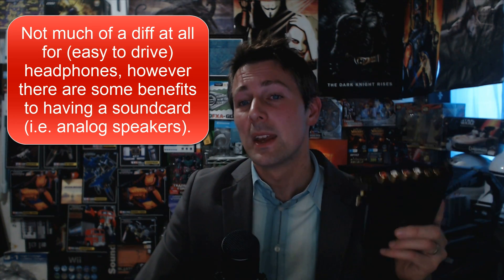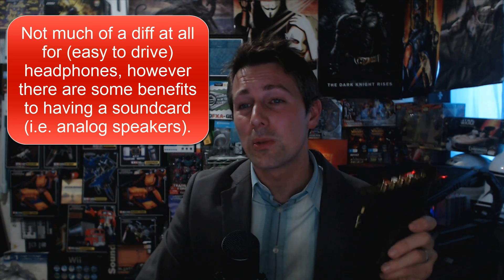Soundcards (Titanium HD) Vs. Onboard Audio (Realtek 1150) Vs Audio Interfaces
Welcome back and today I will be giving you guys my thoughts on sound cards and also onboard audio, and the benefits and shortfalls of both. I will also throw in an audio-interface for comparison as well to keep it a little bit more exciting.

Ultimately however soundcards are NOT useless and certainly have some good merits too them over the onboard audio, I will elaborate a little bit more on this in this video.  For gaming however you will want to either stick to a sound card or onboard audio IMO (especially if you are competitive) as I found the external device just had a bit of latency which made it a bit annoying to play FPS on.